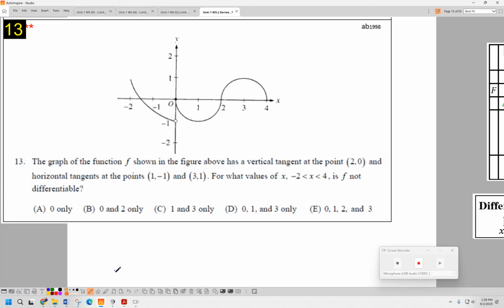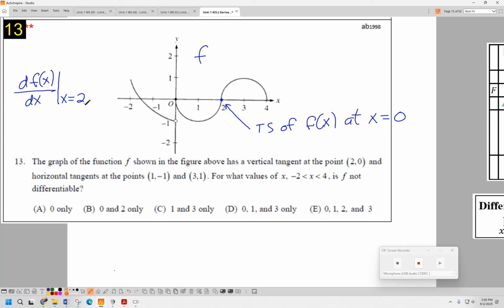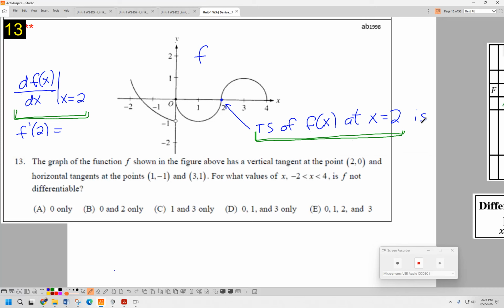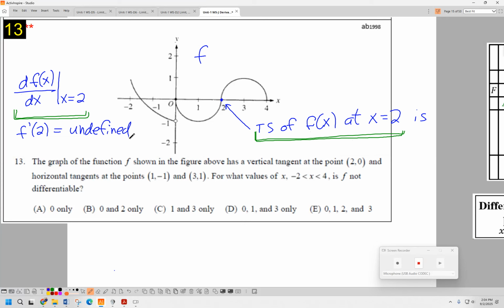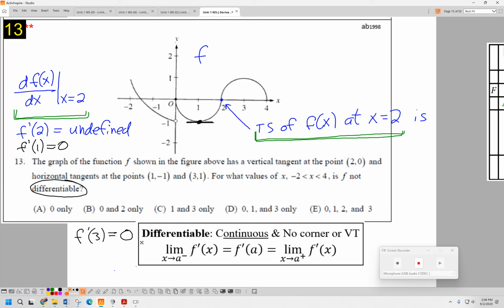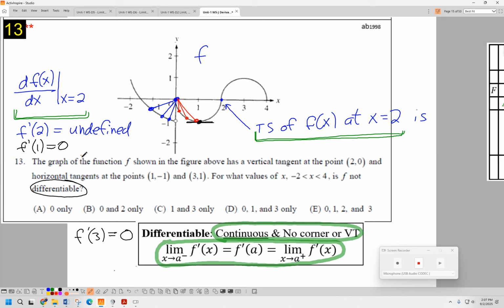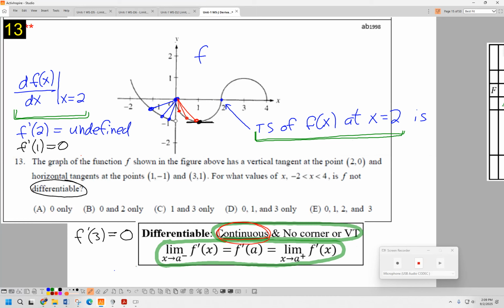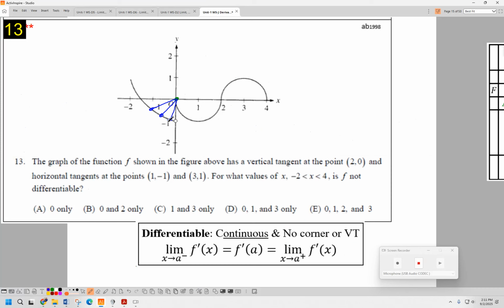Videos Unit 1 WS J Derivative Concepts 21 Aug 2025 14 #13